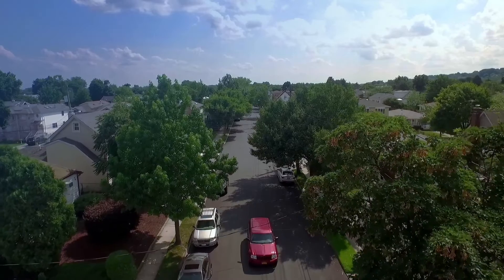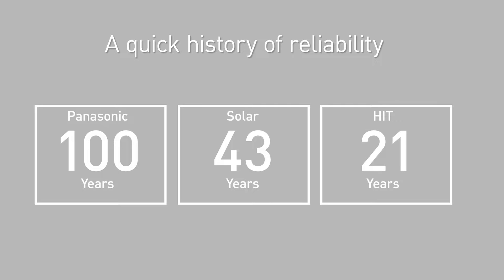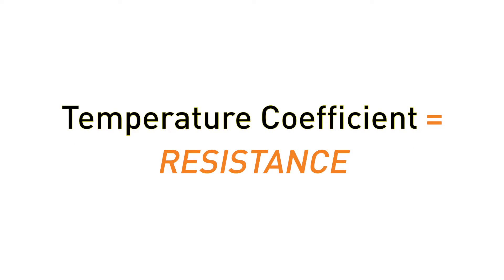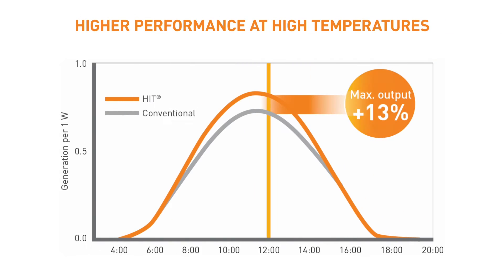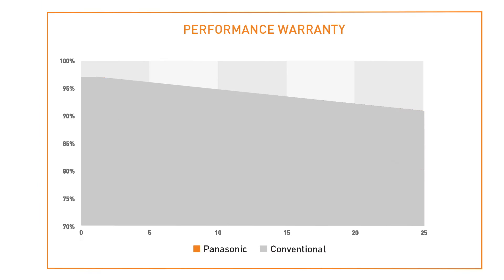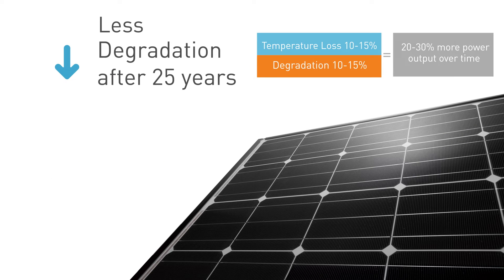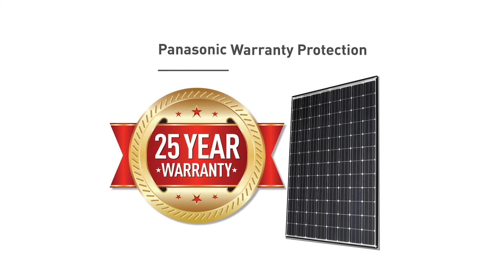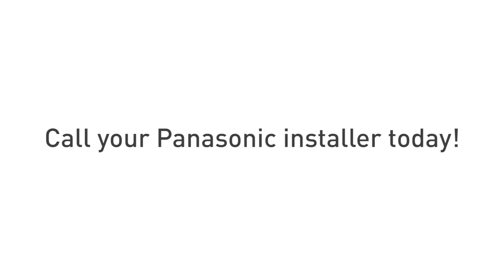Panasonic Residential Solar – Advantages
Panasonic has been pioneering solar power since the green revolution began. Starting with production of high efficiency amorphous cell technology in 1975, no one has spent more time on solar research and development. In 1997, our innovative HIT® solar panel introduced high-efficiency panels to the world. When you install Panasonic high-efficiency HIT® solar panels, you’ll provide homeowners with what we believe is the most efficient solar module available today. And with the full support of one of America’s most trusted brands, Panasonic installers confidently stand by their work with our industry leading 25-year product and performance warranty. Since our founding in 1918 and through the 100 years since, adaptability and best-in-class quality drives us to serve you better. Developing innovative solar technologies across ever-changing business and social landscapes allows us to make your world a better place. Panasonic Solar. Environmentally and economically responsible for you, your customers and the planet. Let’s take your business to profitable new levels together.